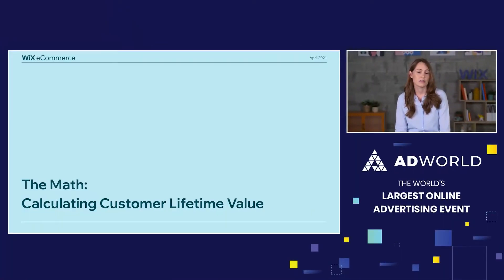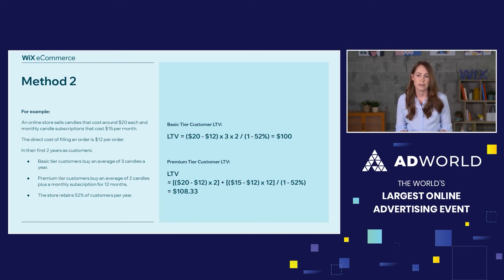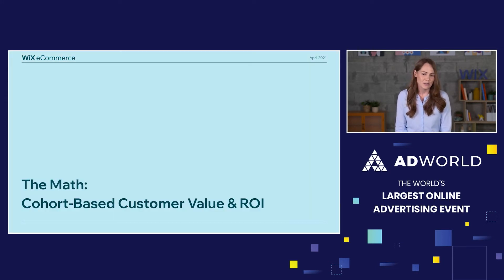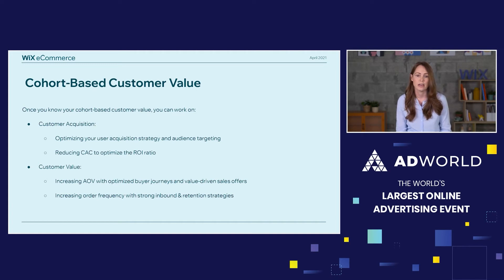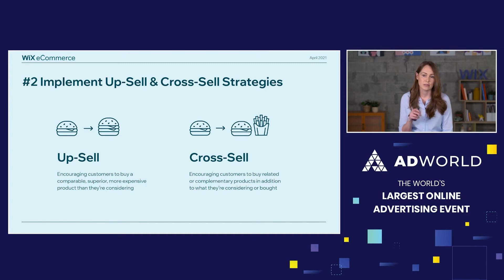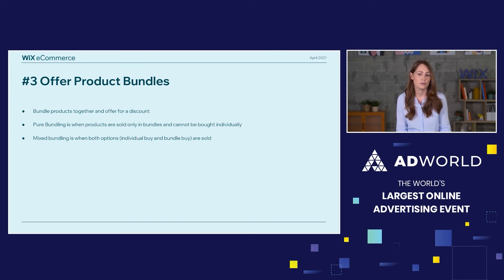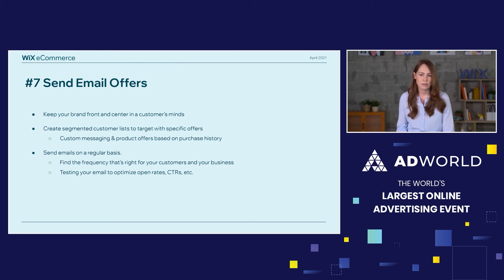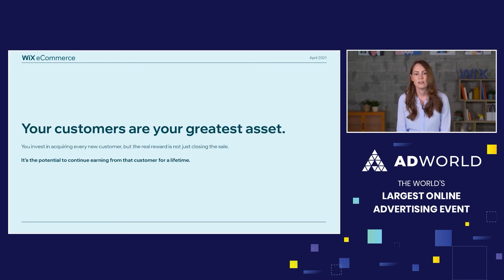How to Master the Math and Art of Customer Lifetime Value Optimization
In this compelling session with Liat Karpel Gurwicz, you'll learn the simple math of calculating CLV, which 3 major elements drive CLV, and how to improve each of them. You'll discover the main methods for calculating Customer Lifetime Value and how to choose the best way for your business specifically.